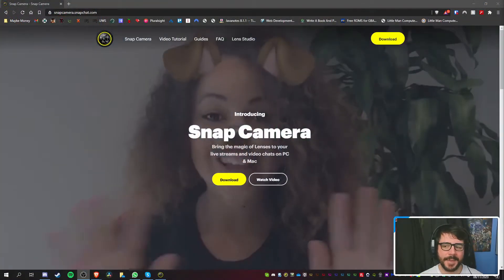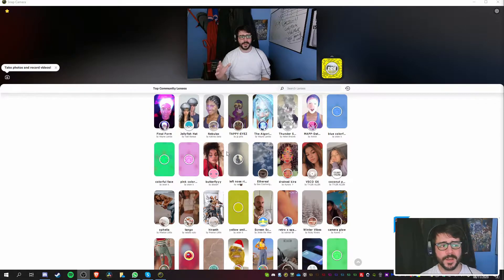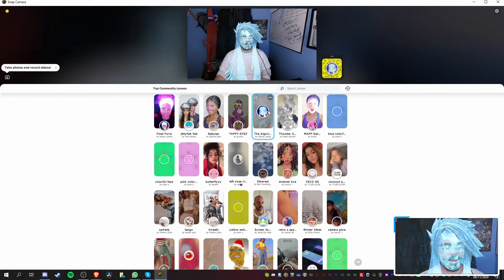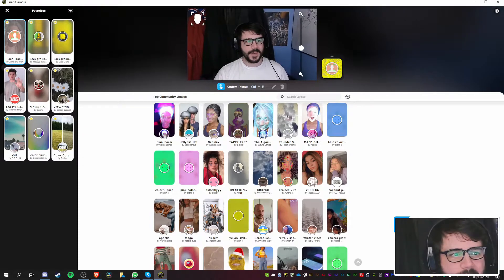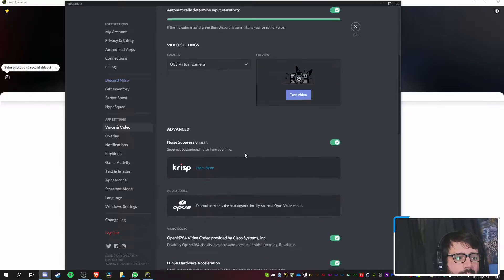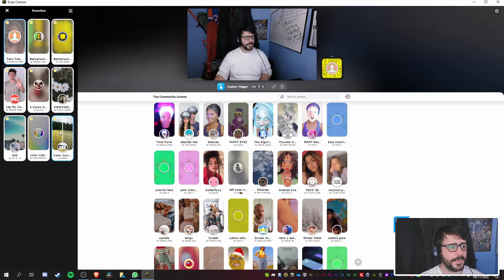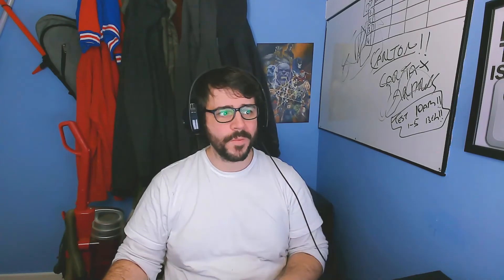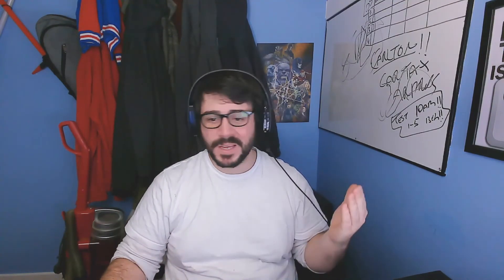Webcam Face Tracking (Without Nvidia Broadcast/ ANY GPU ANY WEBCAM) FREE!!!!!!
How to use face tracking on your webcam for free, comparable to NVidia broadcast face tagging

🎵 Track Info:

Title: Dystopia by Luke Hall